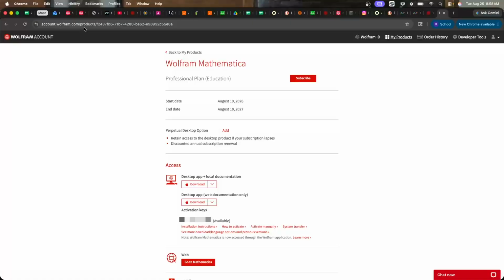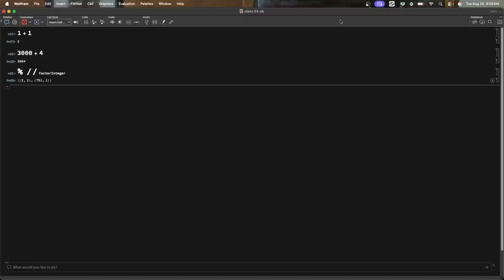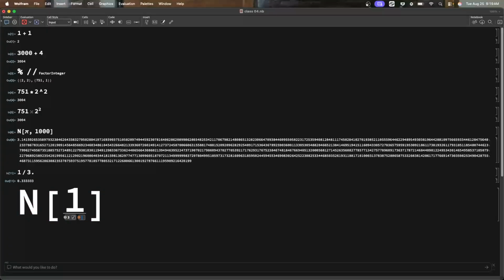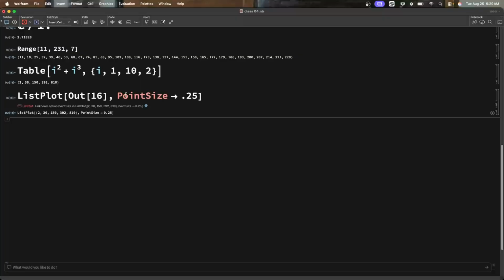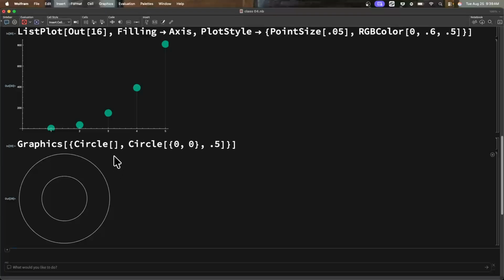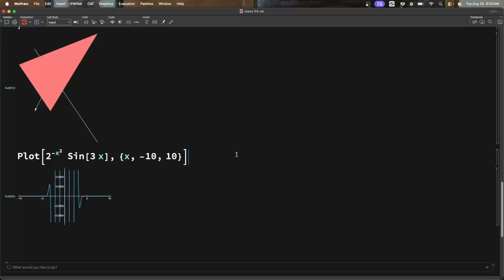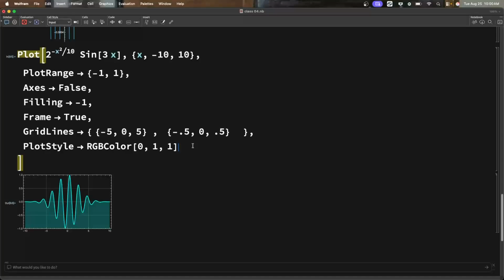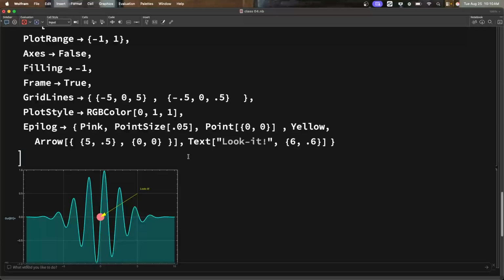CBM 01: Getting Started with Mathematica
We first discuss installing Mathematica on different machines avaiable to students. Then , we go introduce creating lists, graphics objects and styling plots of functions.